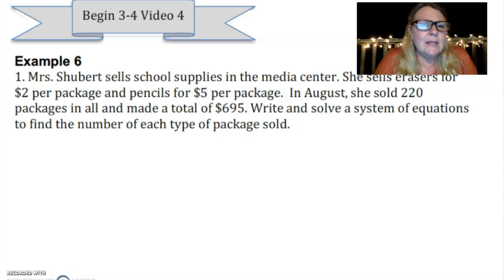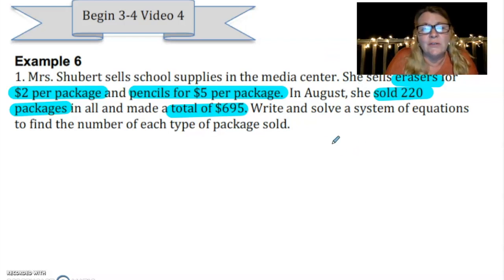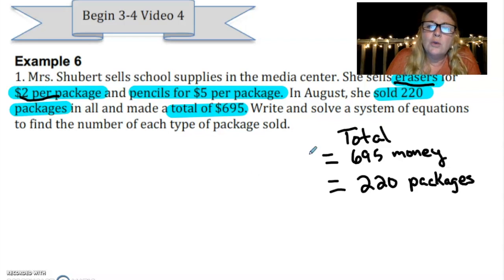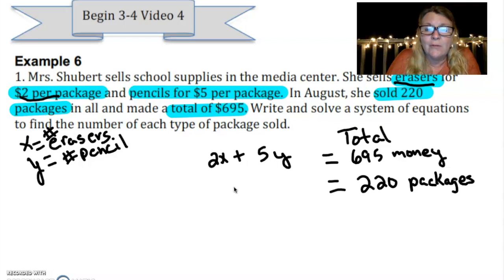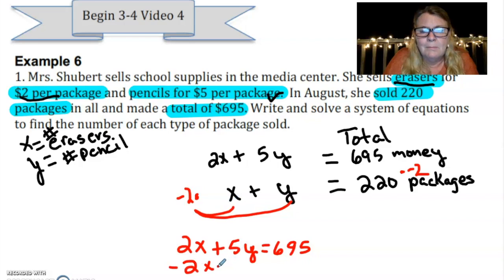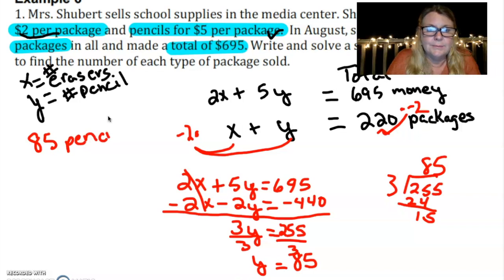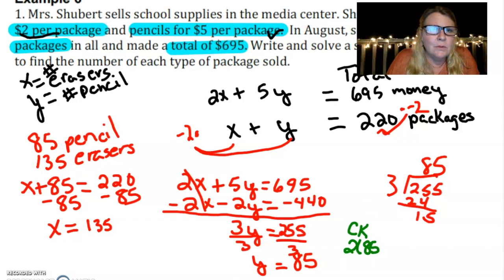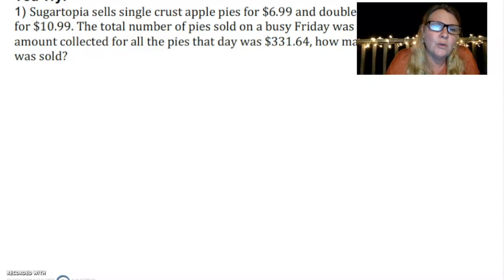3-4 video 4 Elimination Word Problems